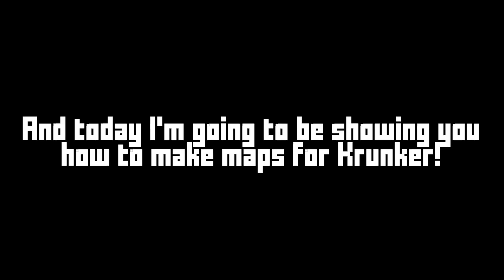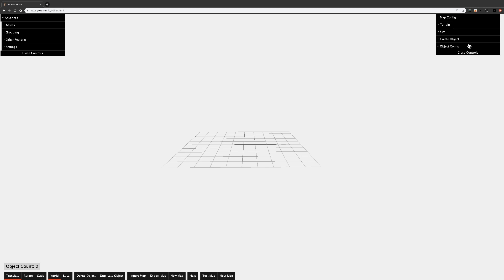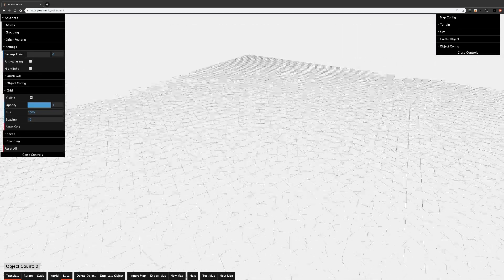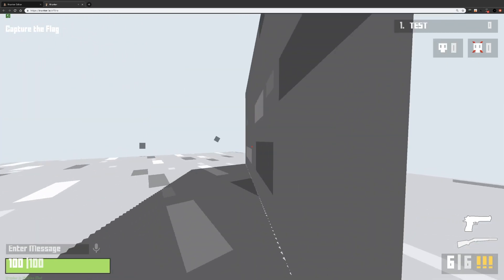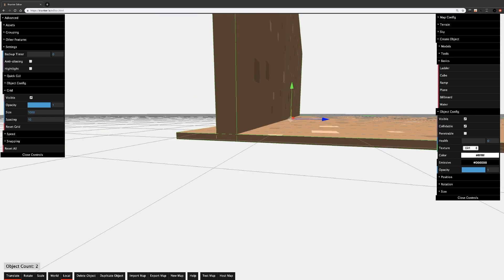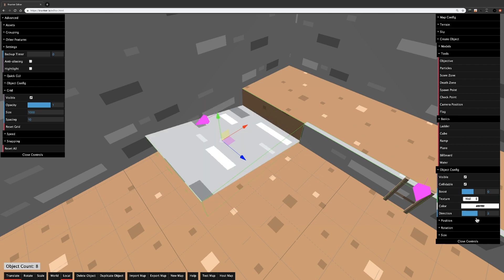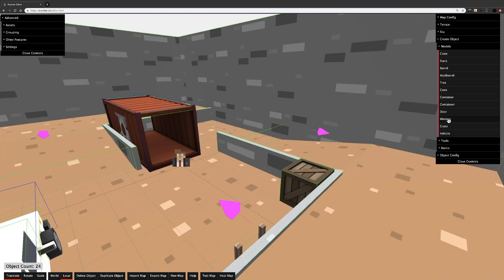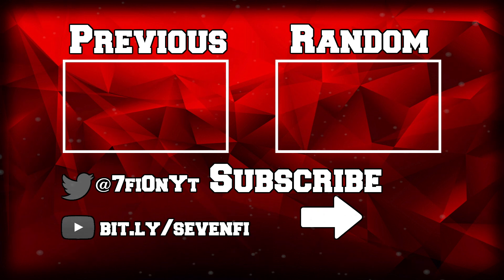2019 Krunker Map Editor Tutorial | Part 1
Ever wanted to make your own maps in Krunker? Well watch this video to learn how! PS: I am a boy so stop asking lol